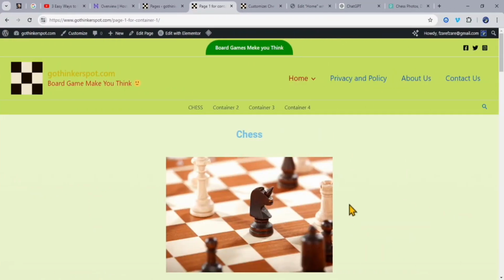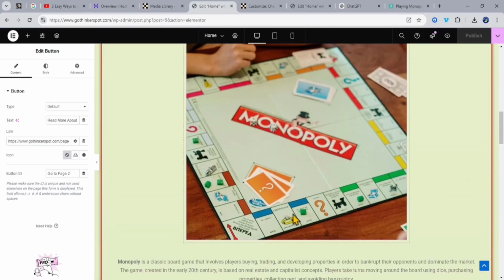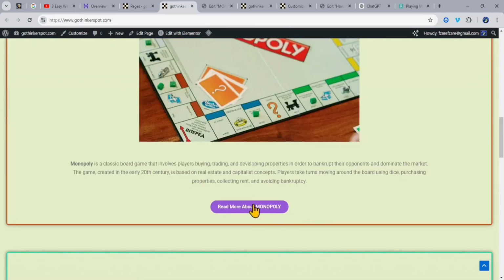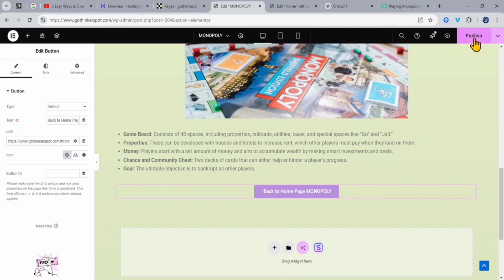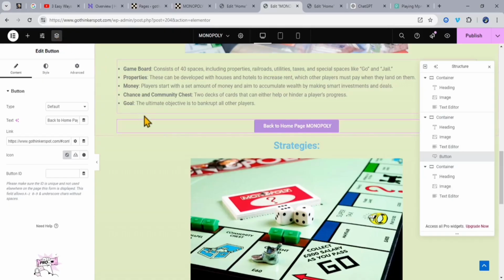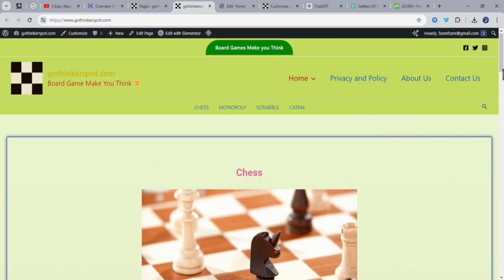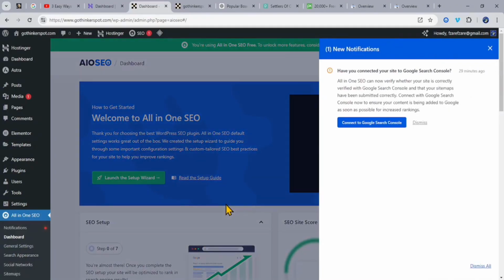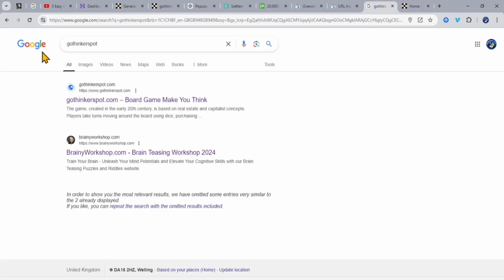SEO and Content using AI Website Making in Hostinger Wordpress Elementor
Making Website for Beginners using Hostinger as your Web host and Wordpress as your website builder provided by Hostinger after you subscribe and insulting Elementor Plugin as your page builder and every other plugins you need all could be downloaded and installed in your WordPress environment.
In this video, you see how to add content generated by any AI generators, then make your website ready for Search Engine Optimisation and register it in google search engine.